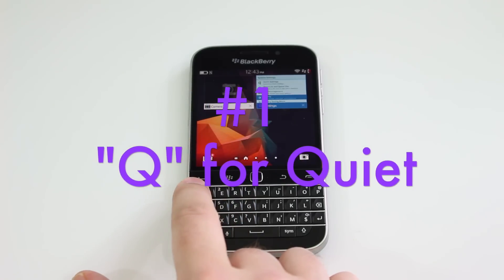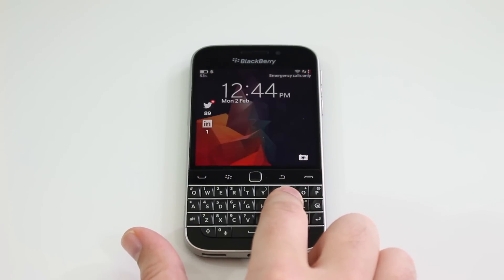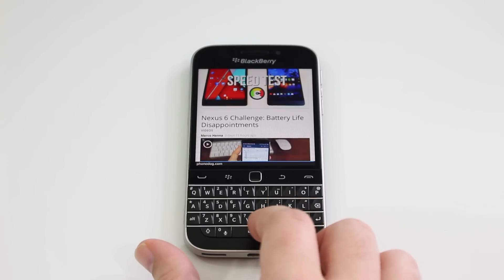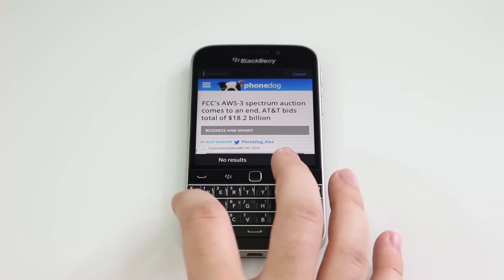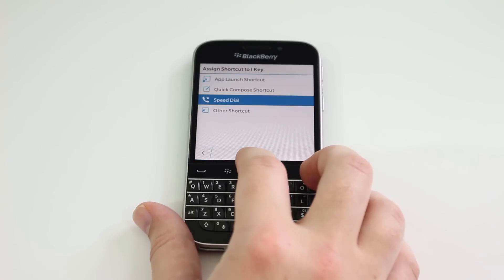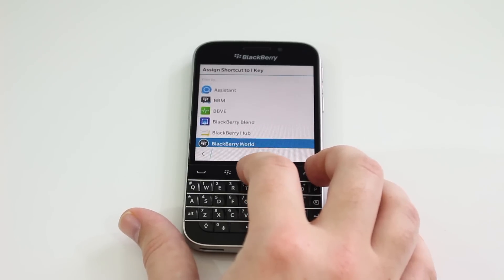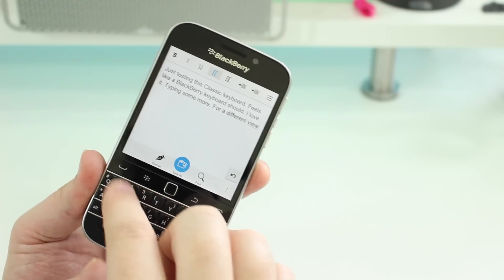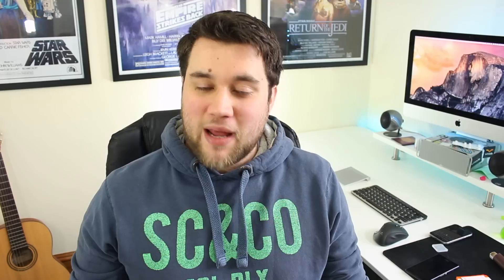7 Awesome BlackBerry Classic keyboard shortcuts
Cam goes over 7 really useful keyboard shortcuts on the BlackBerry Classic which will make your day that much easier. Whether it's a quick way to mute your phone, unlock it, or scroll through pages you're after, there's shortcut for that. And you can create your own too.